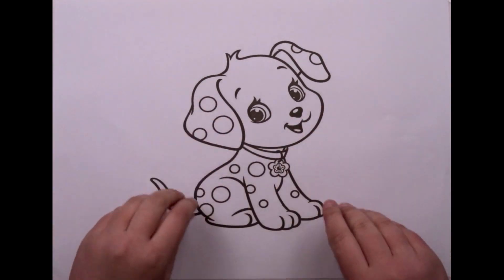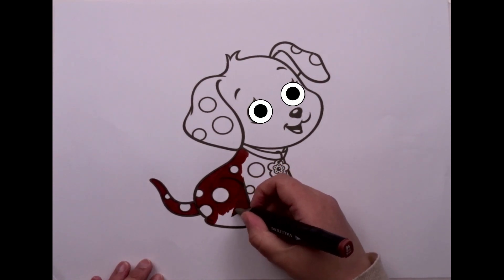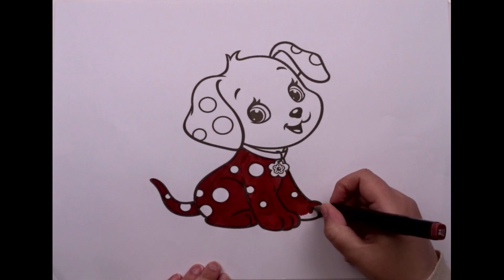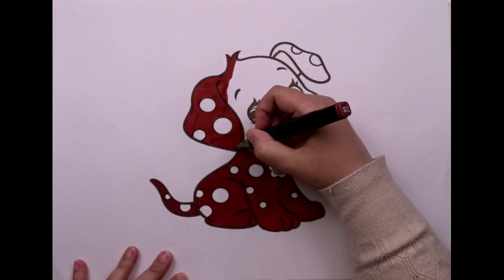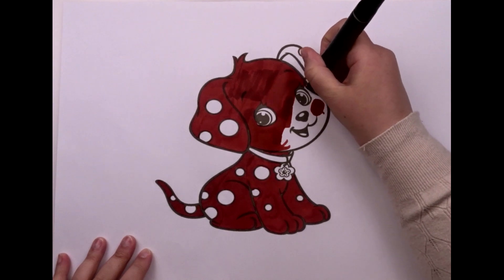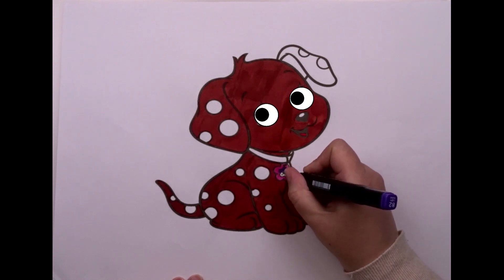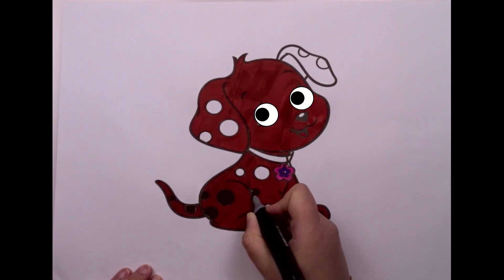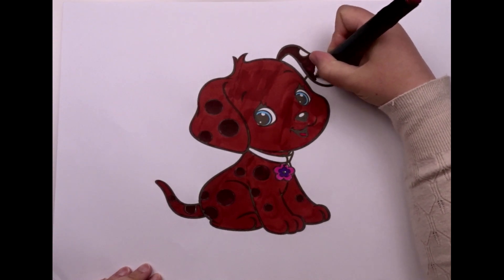How to Coloring A DOG puppy step by step easy drawing for kids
Hello from Debby Art! Today we will color and paint together, a Dog for children.
Dogs are my favorite animals and I really love drawing and painting dogs. Do you love dogs too? Dogs are very friendly and loyal animals. Let's draw and paint together a mother dog and her cute puppy.
We'll finish with a unique touch of sparkly glitter glued onto the design.

This video is designed to improve children's visual perception skills and inspire you to color and draw. You will find many other drawings and activities to do together on the channel.

Learn basic drawing and coloring for kids and babies
Learn the colors
The best educational videos